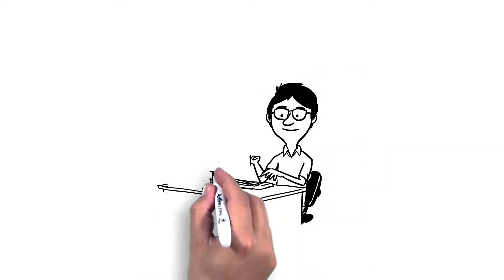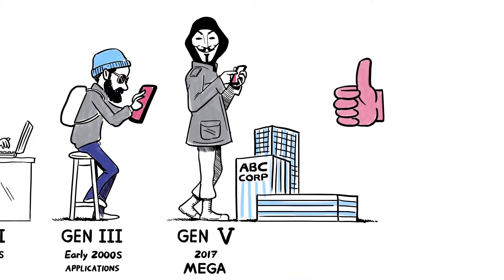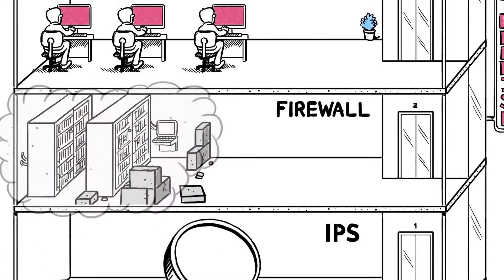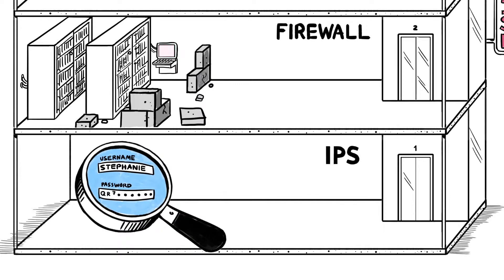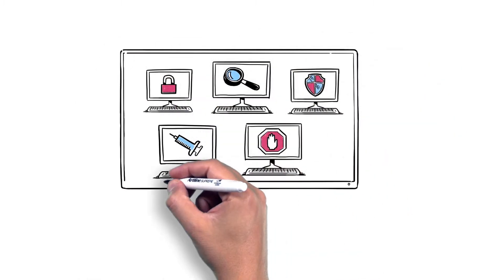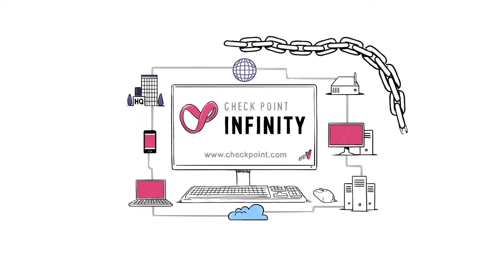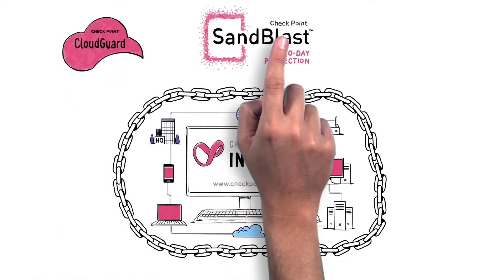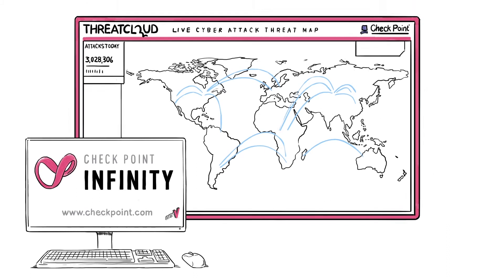Check Point Infinity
Introduction of Check Poin Infinity- The solution for today's cyber attacks.

A whiteboard Animation video